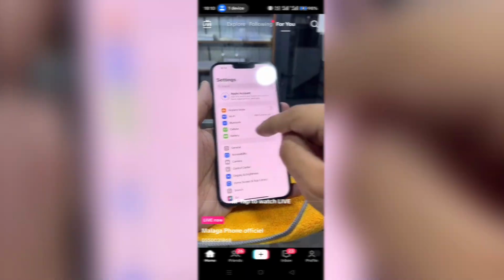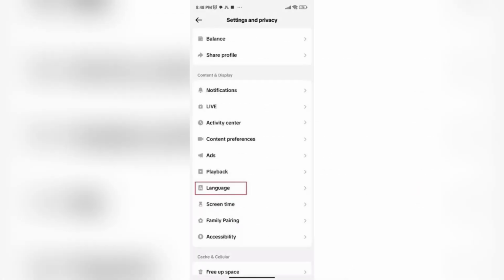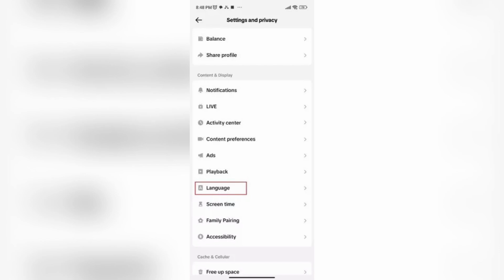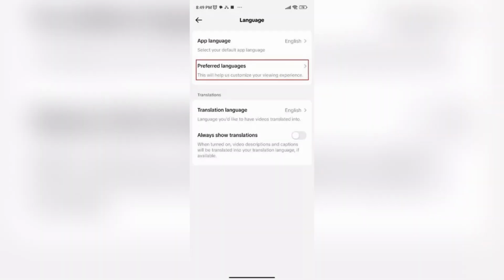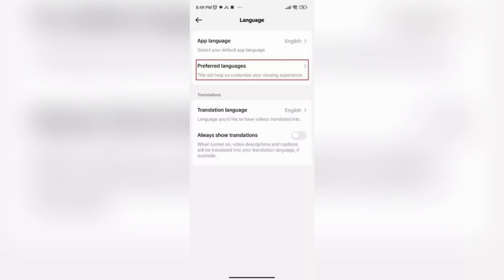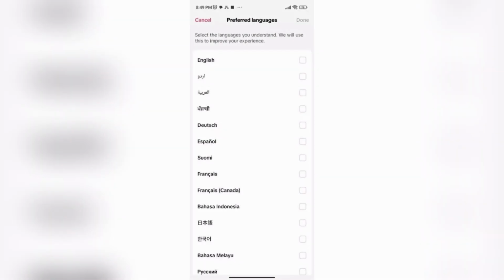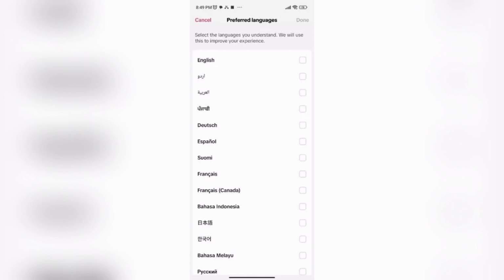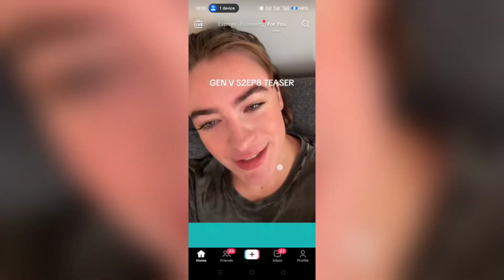How to Change Your TikTok Language in 2026 | Easy Step-by-Step Guide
Want to change your TikTok language in 2026? This step-by-step TikTok language tutorial shows how to change TikTok app language, switch display language, and fix TikTok language settings on iPhone and Android. 🌍📱

In this guide, you’ll learn how to change language on TikTok using the latest app settings, update your TikTok content language preferences, and improve recommendations on your For You page. Changing your TikTok language helps personalize videos, captions, trends, and overall app experience.

We also explain how to fix TikTok language not changing, how to reset TikTok language settings, and what to do if TikTok automatically switches languages. This tutorial is fully updated for TikTok 2026 and works for both beginners and experienced users.

Whether TikTok changed languages by mistake or you want to use TikTok in a different language, this video walks you through the safest and fastest method step by step. ✅